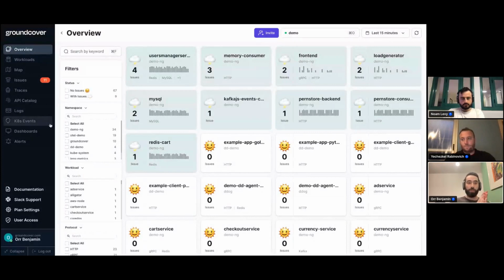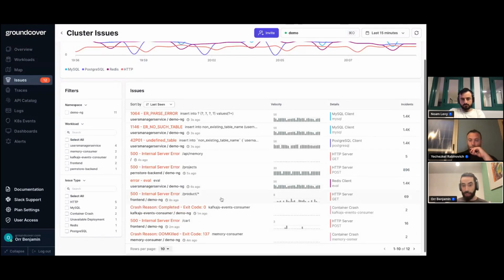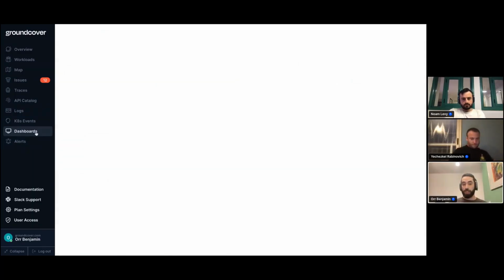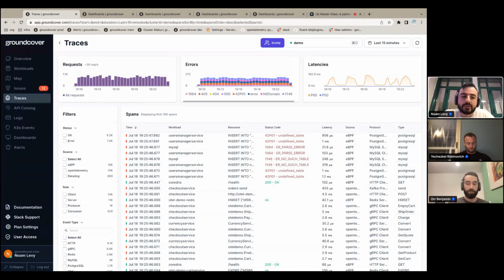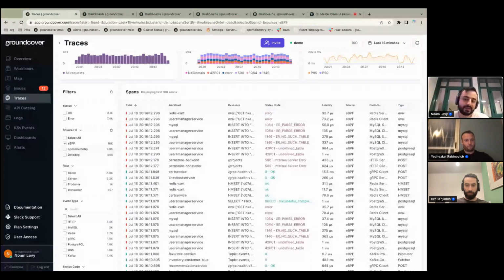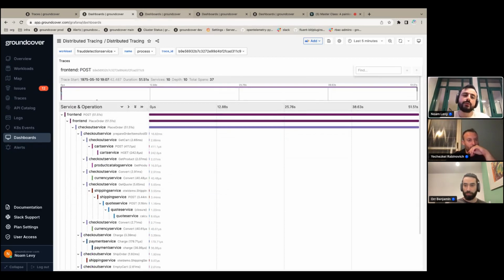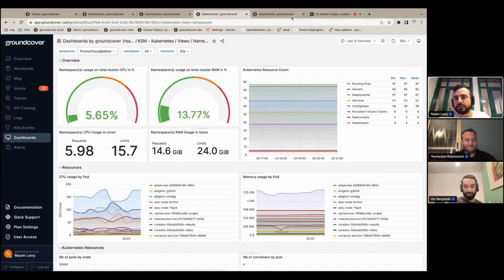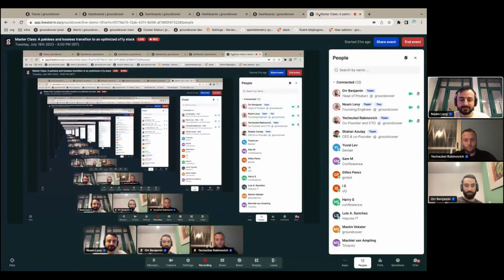Master Class: A painless and lossless transition to an optimized o11y stack | groundcover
Deep dive demonstration, showing how an organization can migrate from their legacy APM solution to groundcover's modern observability stack, putting aside all fear of data loss and endless pain. Witness the power of an eBPF-powered solution, coupled with OTel integrations.

In this story-driven session, we will cover:
- Step-by-step migration from a legacy APM solution to groundcover
- Integrating your custom Prometheus metrics
- Doing all that without leaving a single dashboard behind!

Have some questions for us? Ask away on slack.